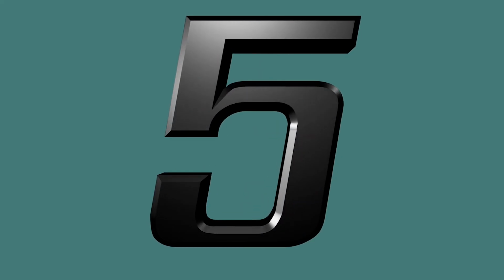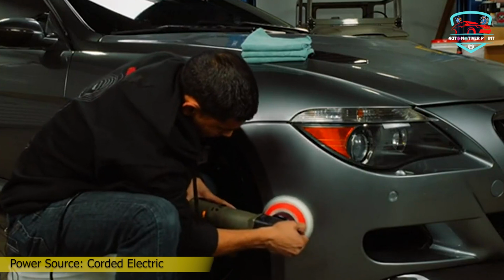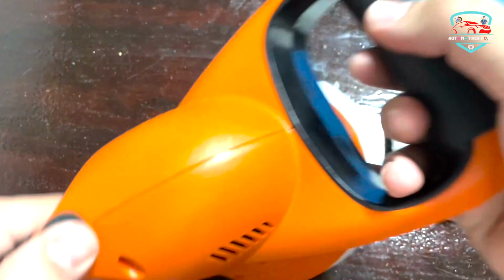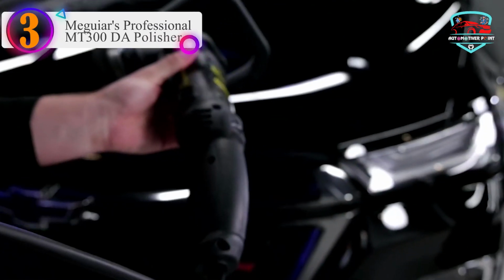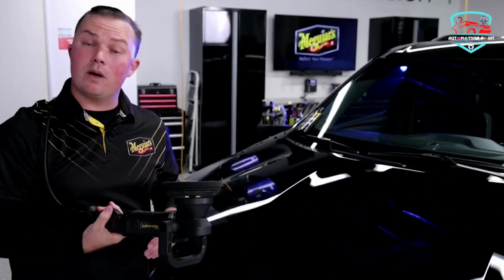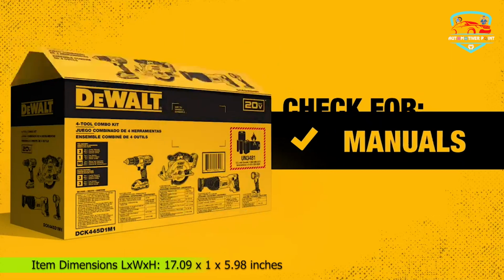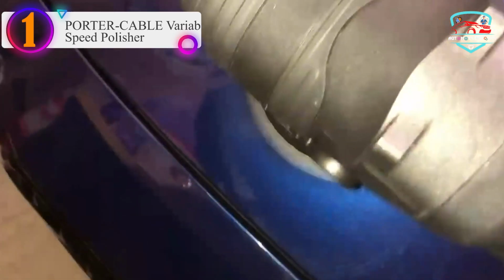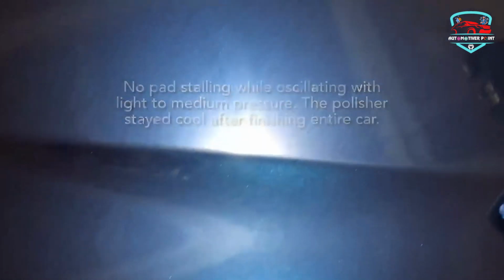Best Car Buffers in 2023 | Top 5 Car Buffer Polisher Reviews!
Thinking to buy a car buffers? This video will inform you exactly which are the best car buffers on the market today.
Check Our Best Pick For You

Are you tired of spending hours waxing and polishing your car by hand, only to achieve lackluster results? Say goodbye to those days of manual labor and welcome the future of car detailing with the Best Car Buffers!

5. Chemical Guys TORQX Complete Detailing Kit

4. BLACK+DECKER Polisher

3. Meguiar's Professional MT300 DA Polisher

2. DeWalt Buffer Polisher Variable Speed

1. SPTA Buffer Polisher Kit

In this video, we're diving deep into the world of automotive detailing and showcasing the top car buffers on the market. Whether you're a seasoned car enthusiast or a beginner looking to elevate your car care game, you've come to the right place.

We've carefully handpicked and rigorously tested the finest car buffers available, and we're about to reveal the champions that will make your car shine like never before. From dual-action polishers to rotary buffers, we've got you covered with a wide range of options.

But that's not all! We'll also walk you through the key features and functionalities that set these car buffers apart. Discover the perfect balance between power and precision, as well as the ergonomic designs that will make your detailing sessions comfortable and efficient.

Join us on this visual journey as we demonstrate the power of these incredible tools. Watch as swirl marks, oxidation, and imperfections vanish before your eyes, leaving a mirror-like finish that will leave your friends and neighbors in awe.

Whether you're a DIY car enthusiast, a professional detailer, or simply someone who takes pride in their vehicle's appearance, the Best Car Buffers showcased in this video are your key to achieving a showroom-quality shine effortlessly.

Don't settle for anything less than perfection when it comes to your car's appearance. Get ready to elevate your detailing game and transform your vehicle into a work of art. Your car deserves the best, and so do you.